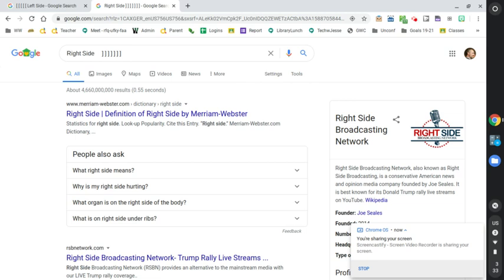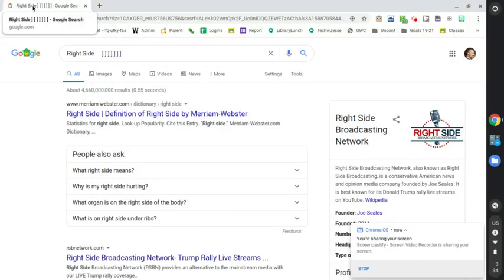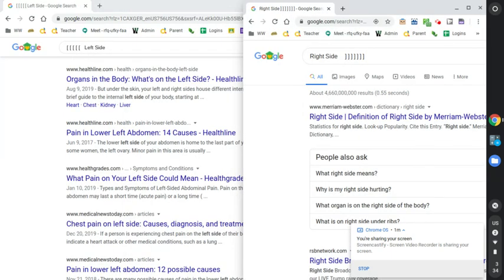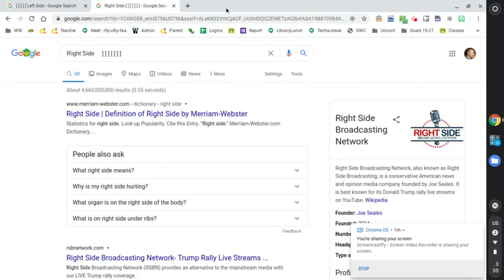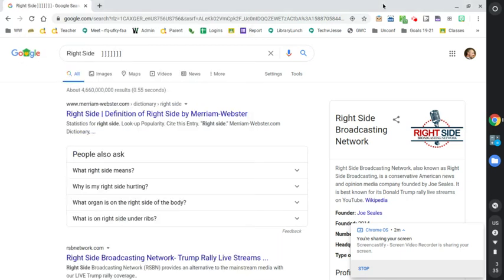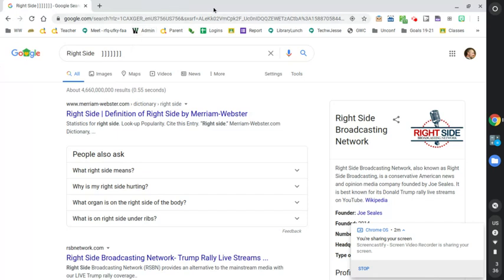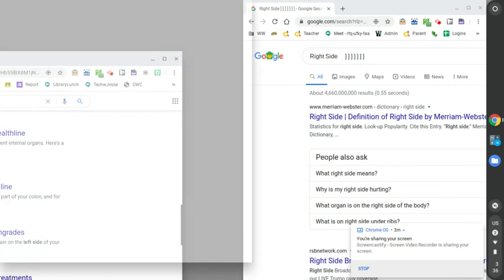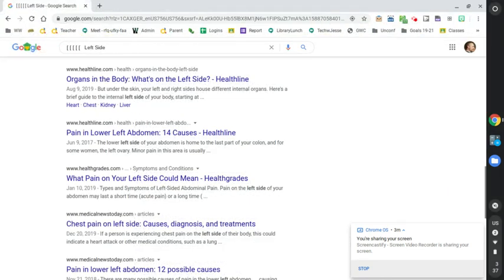How to Split Screen on a Chromebook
3 Methods for creating a split screen on your Chromebook